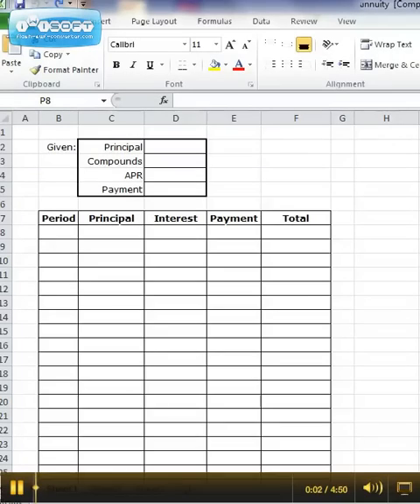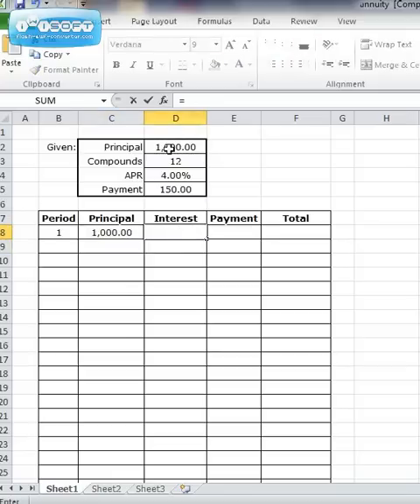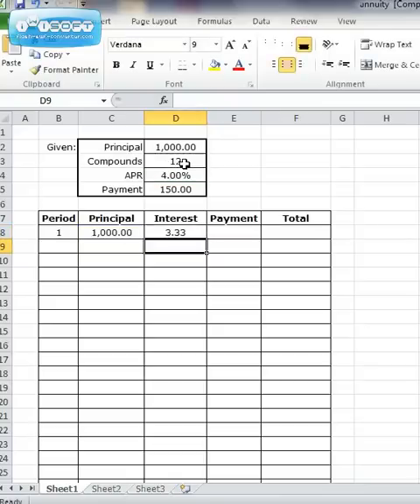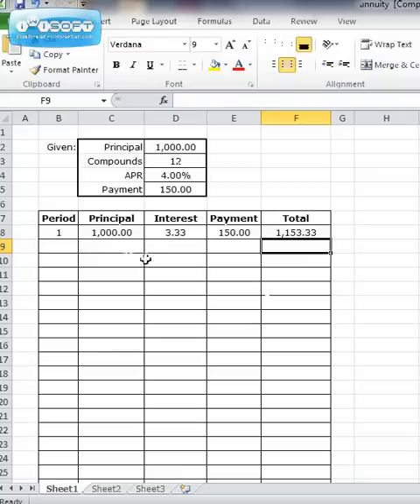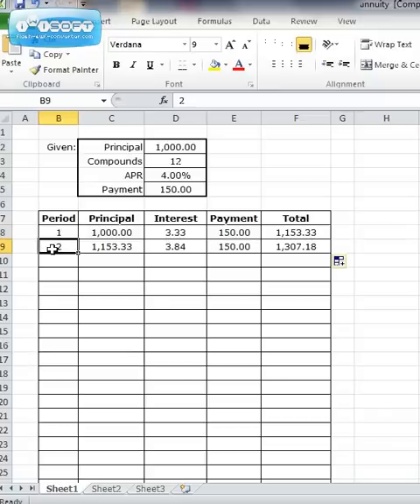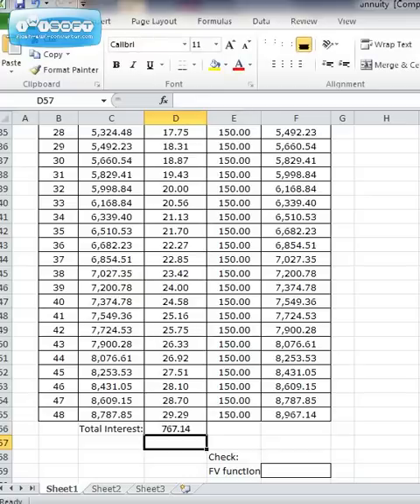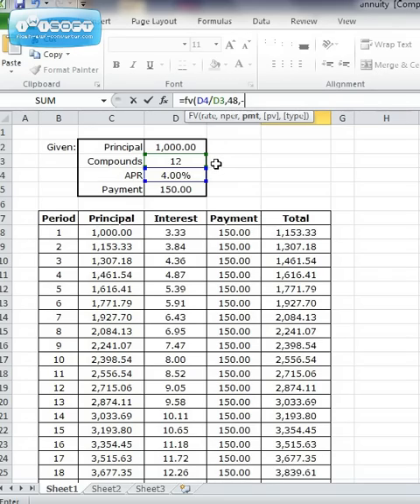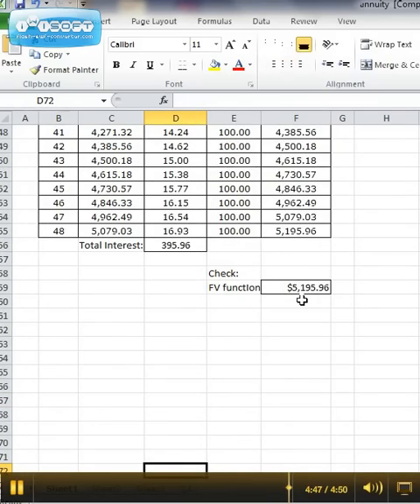4B,C investment spreadsheet